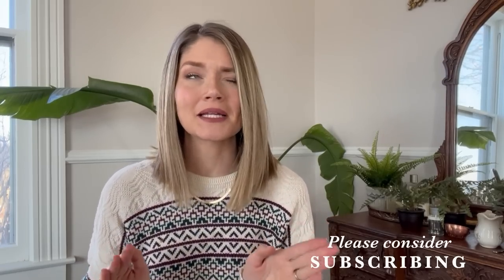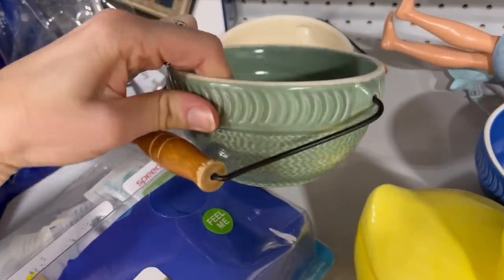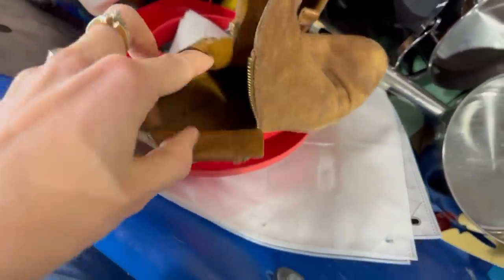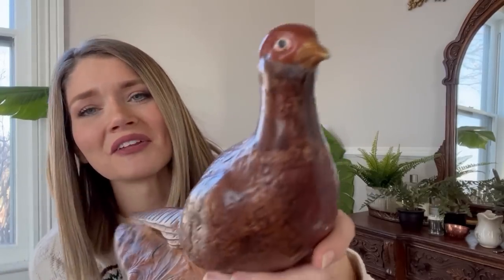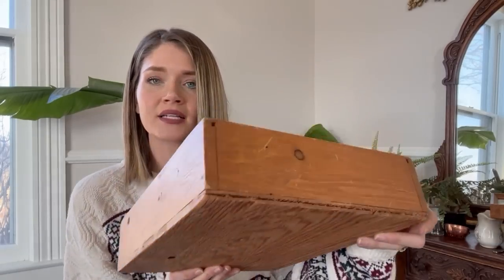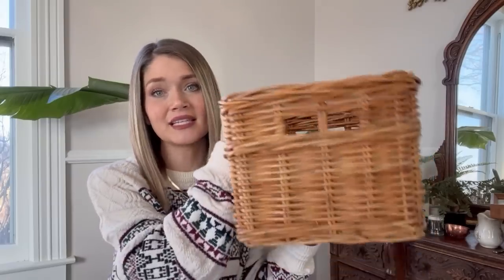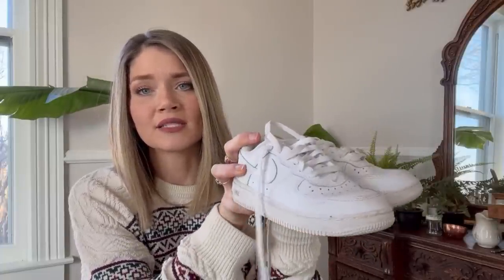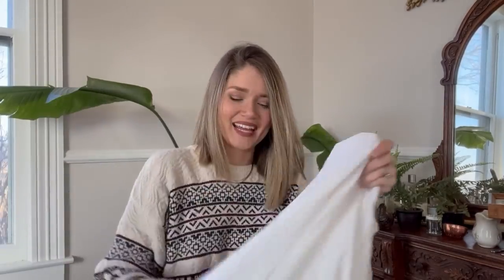Last Thrift Haul of 2022! | Part 2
You guys, these are all of the items I have not shown you over the past couple of months with all of this holiday madness! I can't wait to get everything put in it's place, and have a fresh start in 2023!